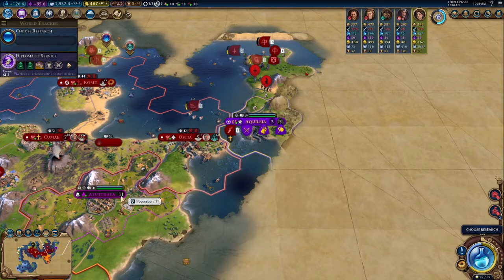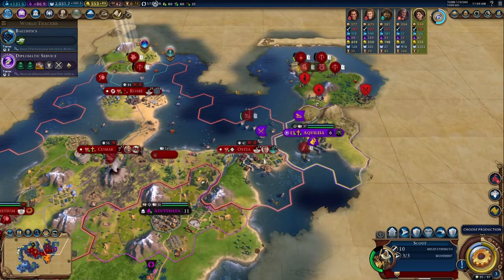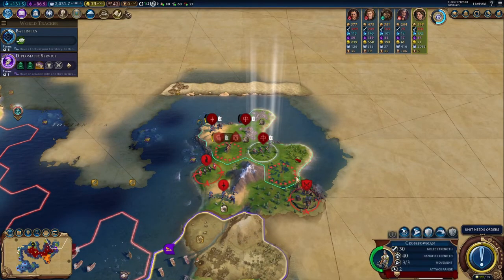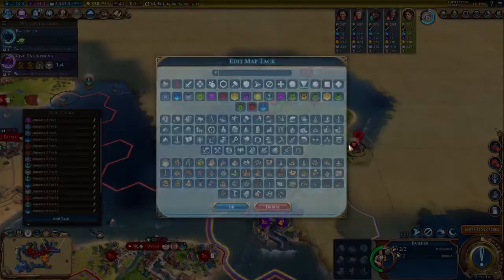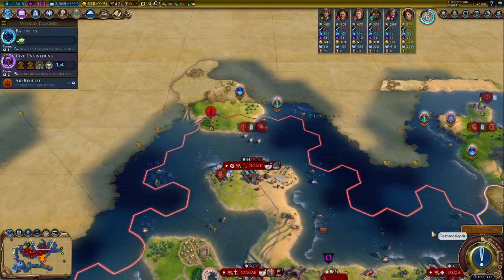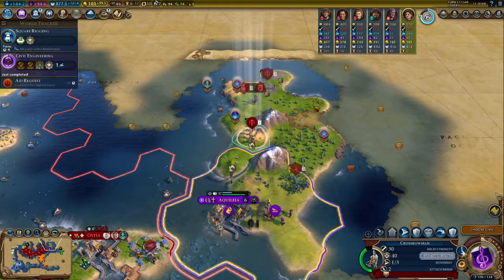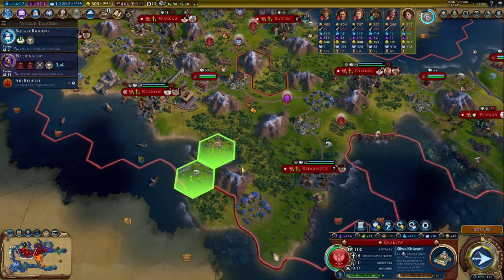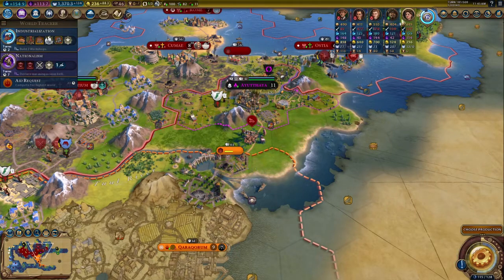Let's Learn: Civ 6 - Poland Part 8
Hello!

In this episode, we eliminate Rome and begin recovering for our next war. The next war should be much easier to engage!

Please feel free to interact here to talk about today's episode, feedback, and any thoughts on the game topic! I will also continue providing fun content for you guys!

Thanks,
-SpeeDMan

Chapters:
0:00 - Intro
0:07 - Gameplay
33:36 - Outro